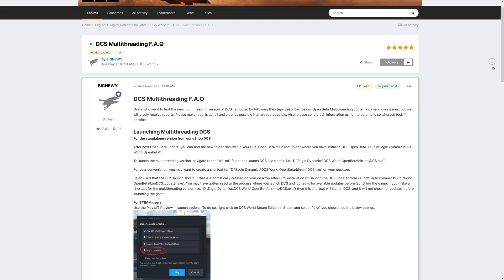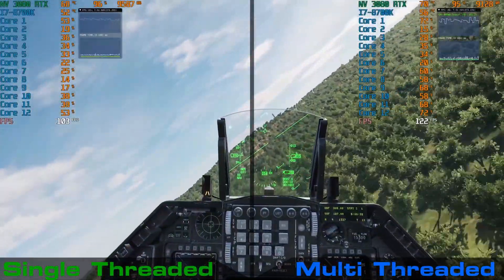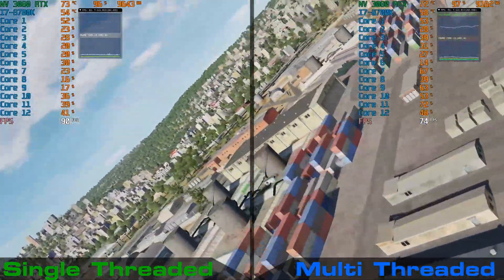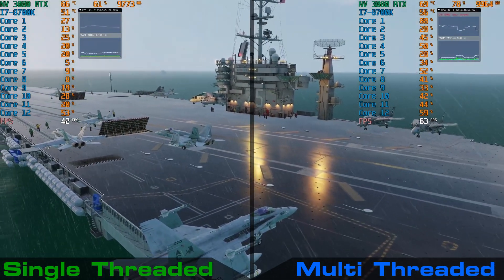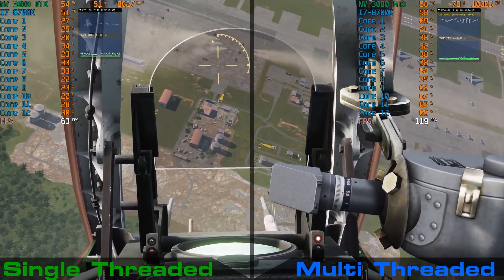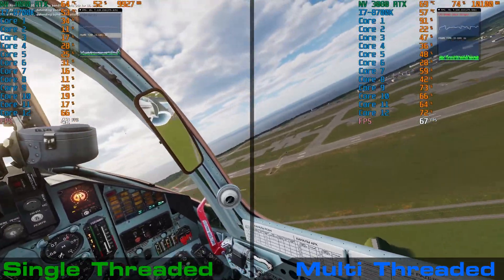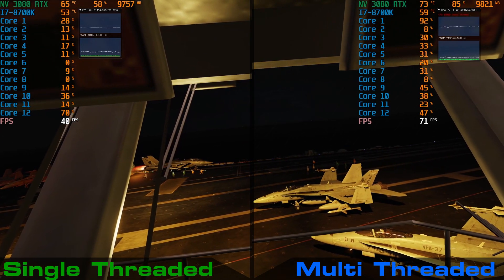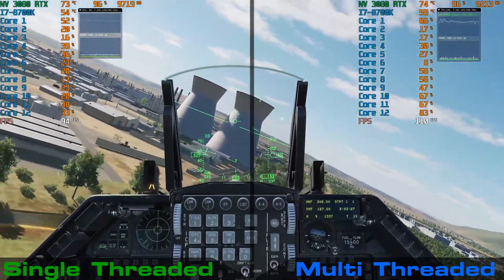DCS Multi-Threading is here! Benchmark Overview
At long last, Multithreading has come to DCS! Taking a look at the big FPS increases in performance found and my thoughts, in a side by side comparison!